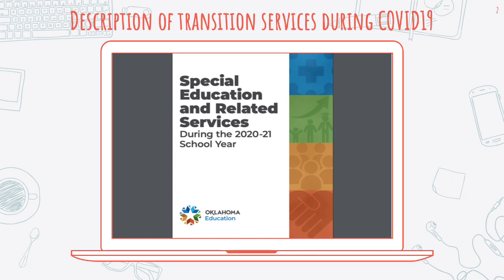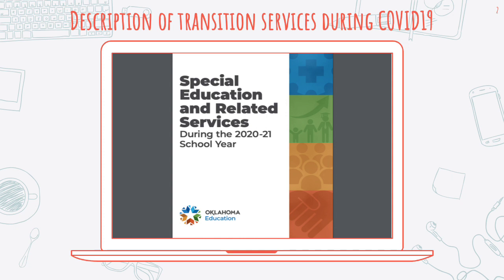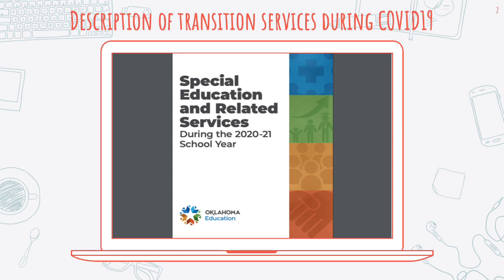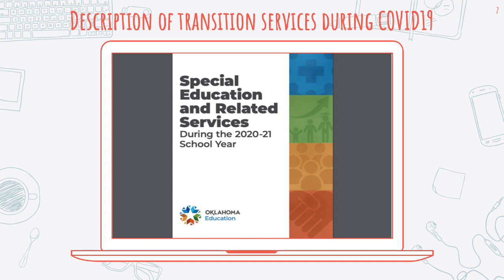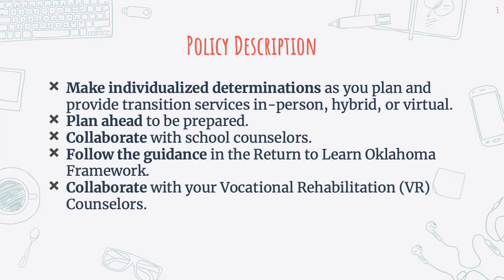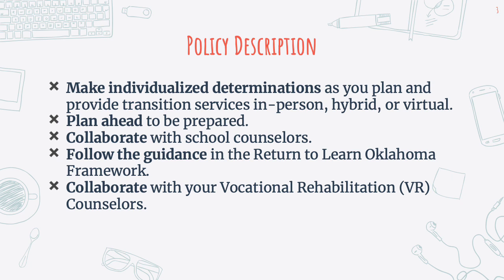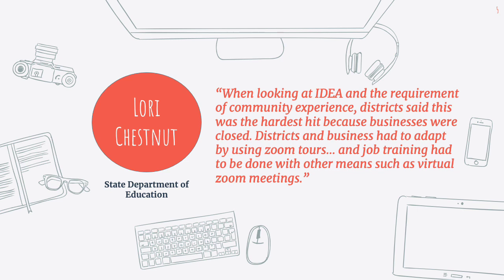SPED 756 | Transition Services in Oklahoma + Covid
This is an example project in SPED 756 from the University of Kansas. The project investigates transition services in Oklahoma during the time of Covid-19